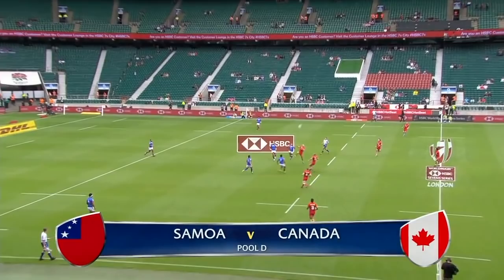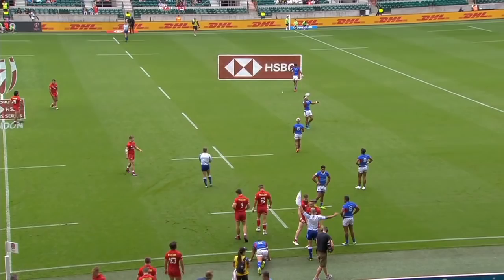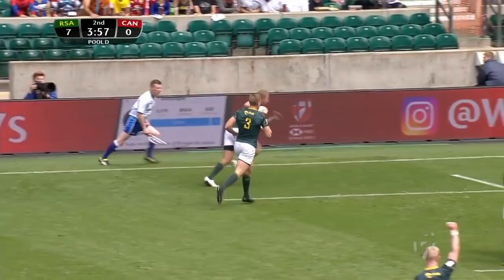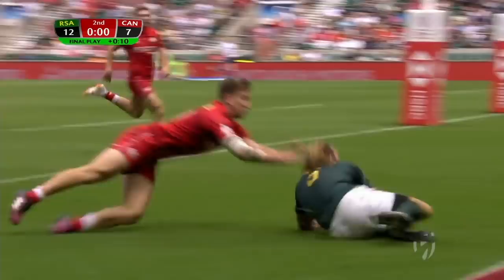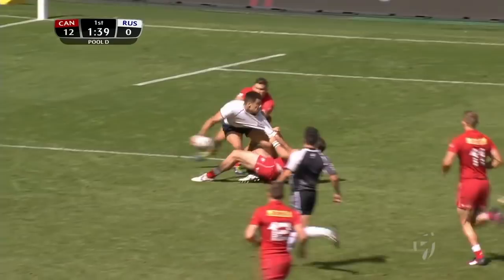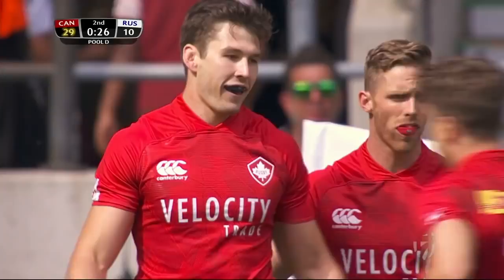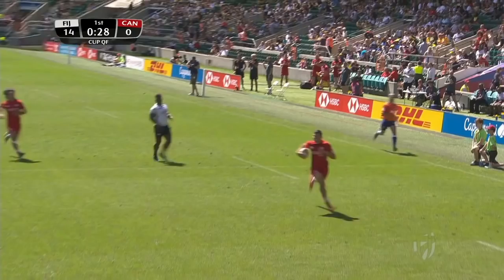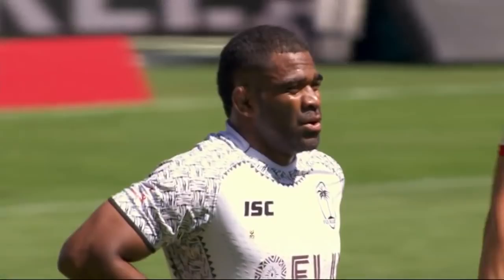HIGHLIGHTS | HSBC World Series Sevens London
Highlights of Canada's Men's Sevens Team at the 2018 London Sevens. Pool Stages + Cup Quarterfinals.